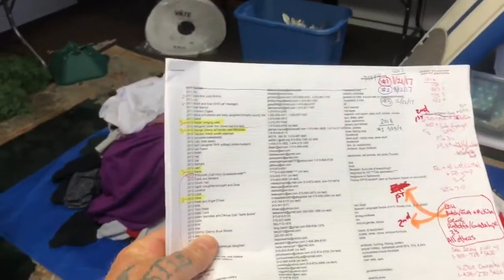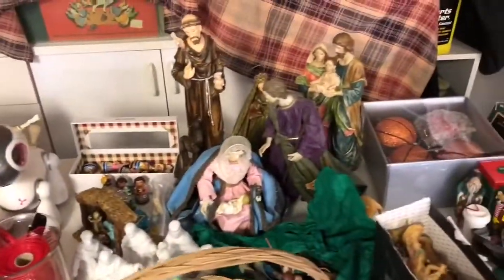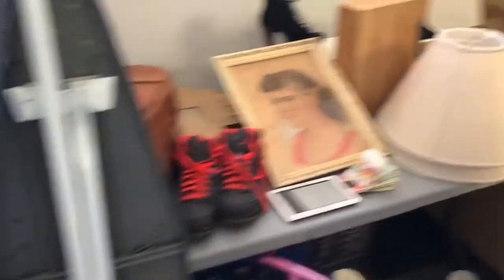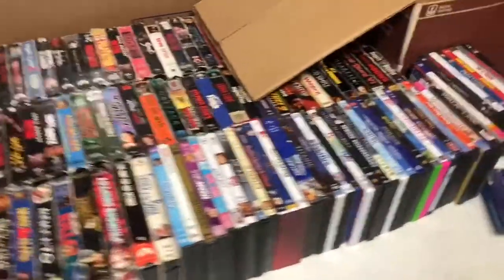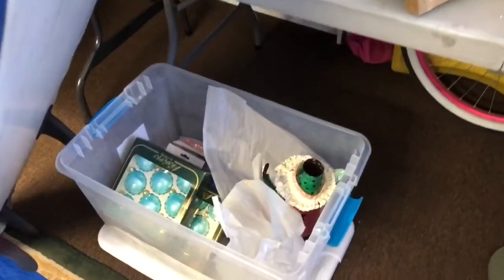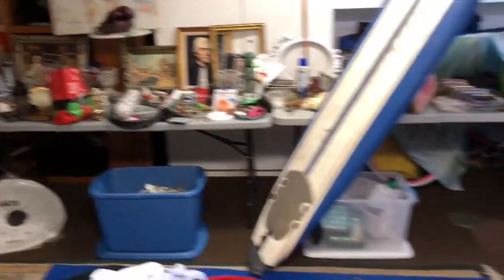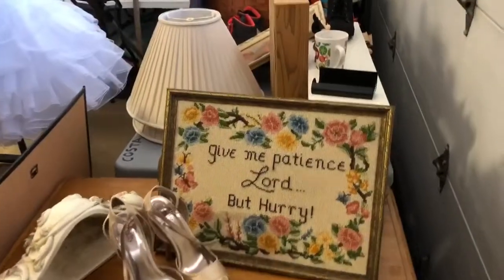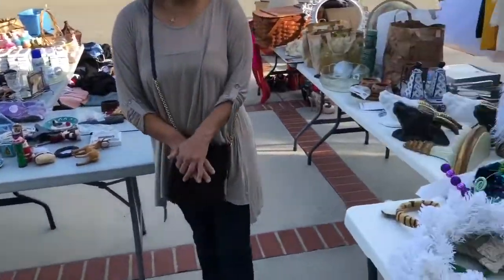My Yard Sale & the Email List by Coach Dom Costa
My Email & phone number list is the key to getting my regular buyers to my yard sales. My Facebook Sales Page gets new buyers to the sale. I don't use my local newspaper for an ad & that save/adds $40.+ to my sales bottom line! When you get the stuff I do from Storage Unit Auctions, garage & house clean outs, you have to have a way to get stuff sold!

You are appreciated! Now go hustle and grind! You got this!!

My favorite tools links:
Best camera EVER!
Nikon D5100